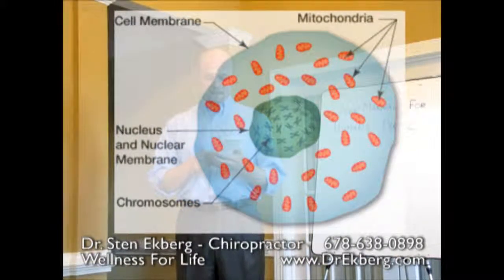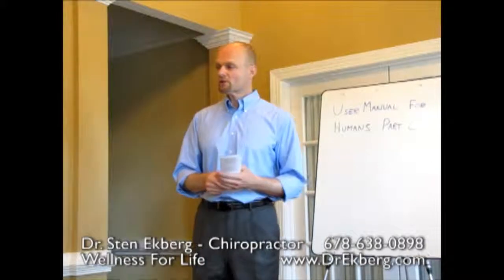DNA & Heredity - User Manual For Humans S1 E08 - Dr Ekberg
. We're going to cover what is DNA so you have a clear understanding on how your DNA & Heredity relate to the diseases and illnesses you develop during your life.

🌿 This is a Holistic Health Channel that focuses on all aspects of Natural Holistic Health and Wellness featuring Olympic decathlete and holistic doctor, Dr. Sten Ekberg with Wellness For Life.

Let us know if you have any health questions in the comment section below the video. The goal of this channel is to educate you in easy to
understand terms on what true holistic health is.

Cal. 2015).

providing medical advice. You should contact your doctor to obtain advice with respect to any particular health issue or condition. Nothing here should be construed to form an doctor patient relationship.

Also, some of the links in this post may be affiliate links, meaning, at no cost to you, I will earn a small commission if you click through and make a purchase. But if you click, it really helps me make

more of these videos!